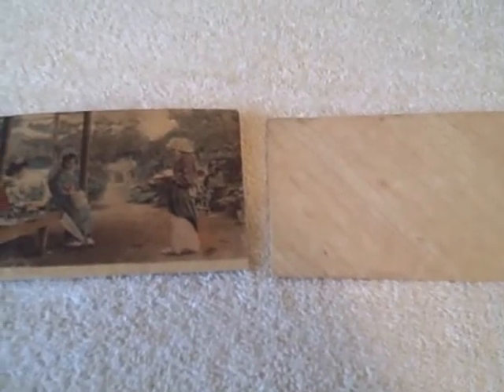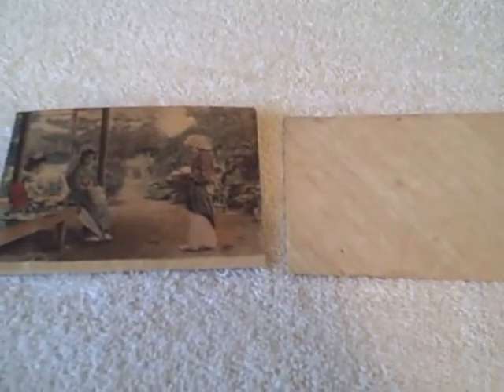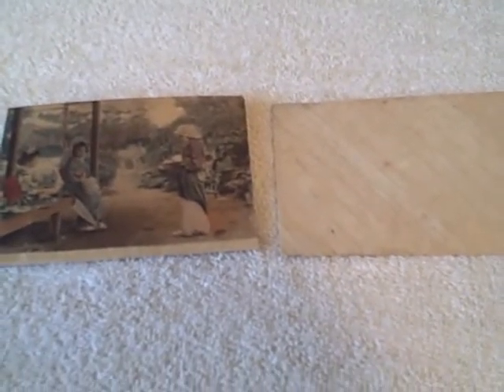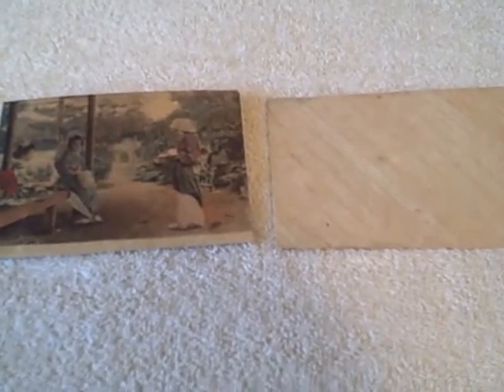Late 1800's Wood Paper Card and Envelope Very Old Rare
For sale a very old late 1800's piece of paper that looks like to me made out of wood and an envelope made out of the same thing. It has what looks like geisha girls and it looks like it was hand painted or drawn on. The envelope has a tear in it and the piece has some stains on the back side, but still is in good shape for it's age. Envelope measures about 5 inches by 3 3/4 inches. Paper unfolded measures about 9 1/2 inches by 7 1/4 inches.